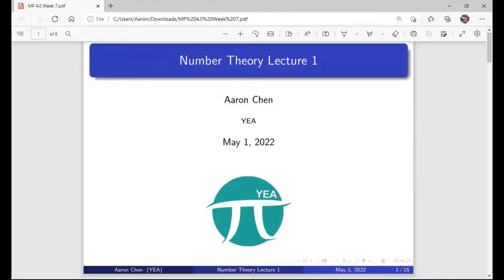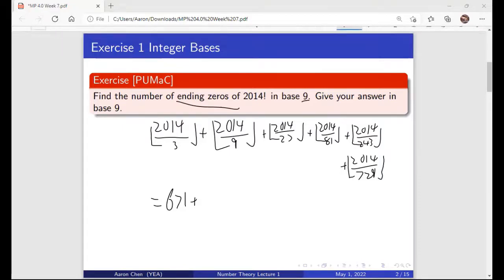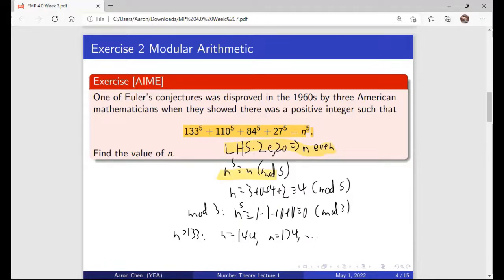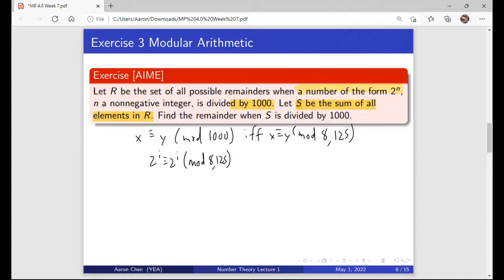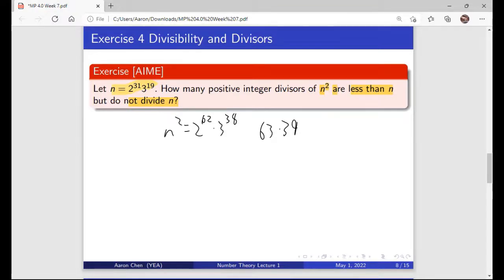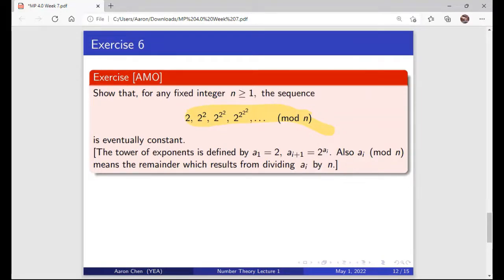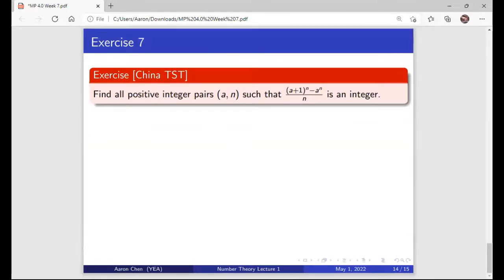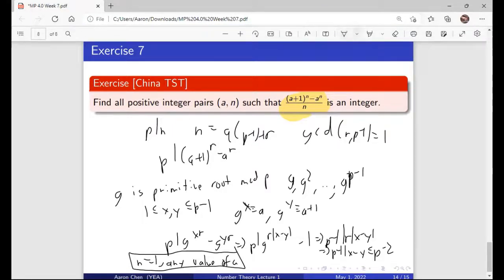AIME Practice Class Number Theory Week 1, Spring 2022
This is an AIME Practice Class covering Combinatorics and Number Theory